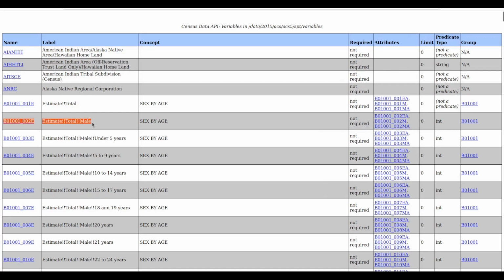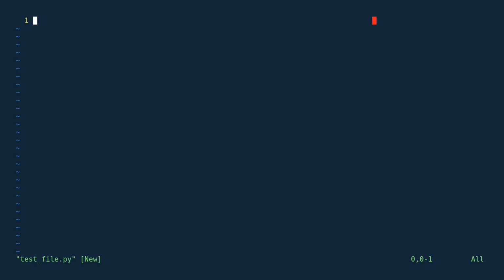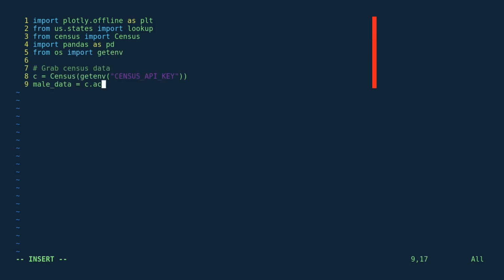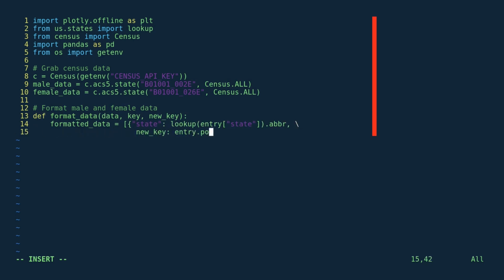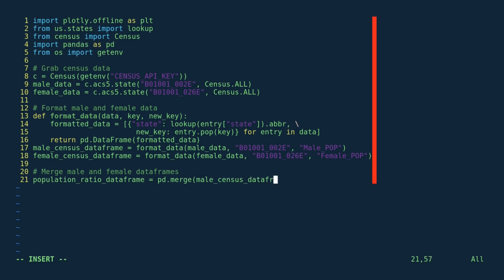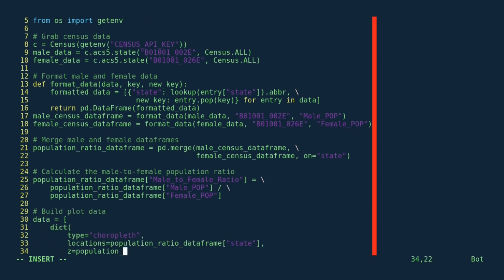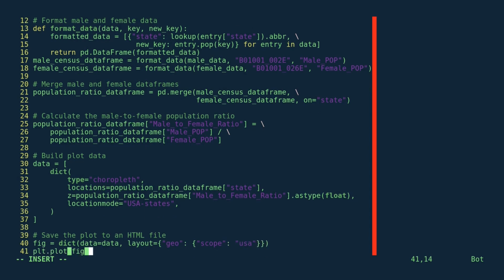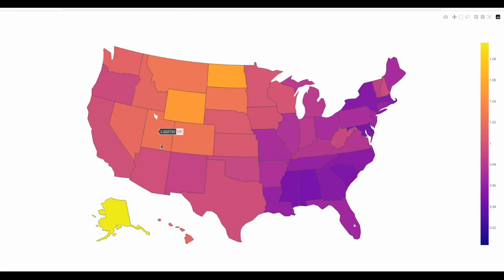Python US Census API Tutorial (Part III) - Plot State Male-to-Female Population Ratios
Tutorial code:
  1 import plotly.offline as plt
  2 from us.states import lookup
  3 from census import Census
  4 import pandas as pd
  5 from os import getenv
  6
  7 # Grab census data
  8 c = Census(getenv("CENSUS_API_KEY"))
  9 male_data = c.acs5.state("B01001_002E", Census.ALL)
 10 female_data = c.acs5.state("B01001_026E", Census.ALL)
 11
 12 # Format male and female data
 13 def format_data(data, key, new_key):
 14     formatted_data = [{"state": lookup(entry["state"]).abbr, \
 15                         new_key: entry.pop(key)} for entry in data]
 16     return pd.DataFrame(formatted_data)
 17
 18 male_census_dataframe = format_data(male_data, "B01001_002E", "Male_POP")
 19 female_census_dataframe = format_data(female_data, "B01001_026E", "Female_POP")
 20
 21 # Merge male and female dataframes
 22 population_ratio_dataframe = pd.merge(male_census_dataframe, \
 23                                       female_census_dataframe, on="state")
 24
 25 # Calculate the male-to-female population ratio
 26 population_ratio_dataframe["Male_to_Female_Ratio"] = \
 27     population_ratio_dataframe["Male_POP"] / \
 28     population_ratio_dataframe["Female_POP"]
 29
 30 # Build plot data
 31 data = [
 32     dict(
 33         type="choropleth",
 34         locations=population_ratio_dataframe["state"],
 35         z=population_ratio_dataframe["Male_to_Female_Ratio"].astype(float),
 36         locationmode="USA-states",
 37     )
 38 ]
 39
 40 # Save the plot to an HTML file
 41 fig = dict(data=data, layout={"geo": {"scope": "usa"}})
 42 plt.plot(fig)

Soundtrack:

Beyond cropping a snippet from the full song, no changes were made to this content.